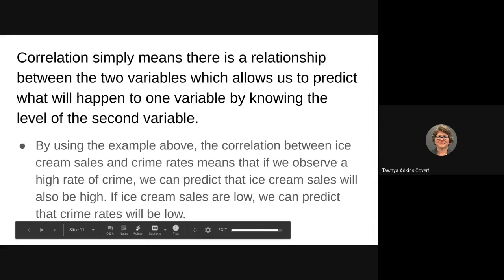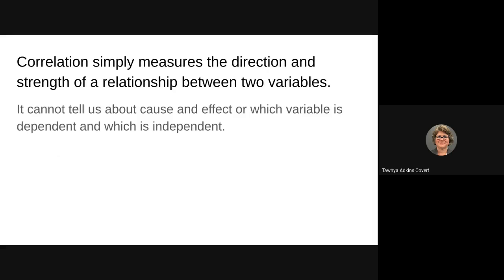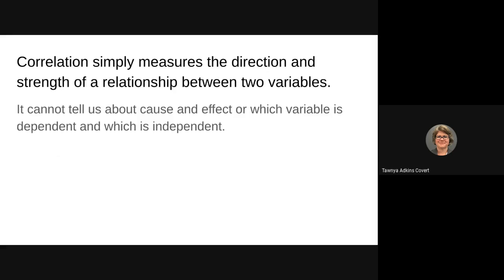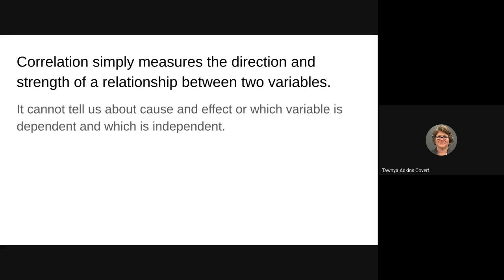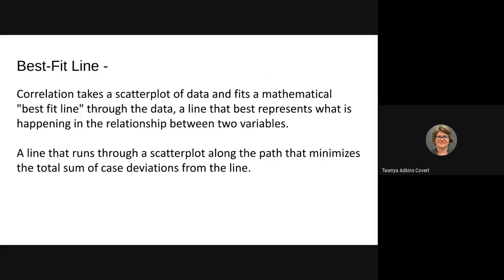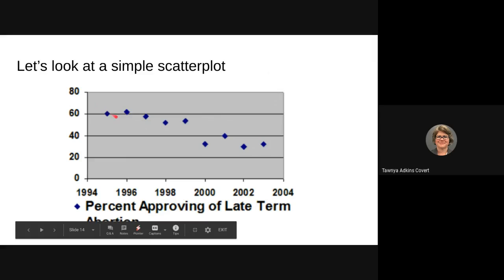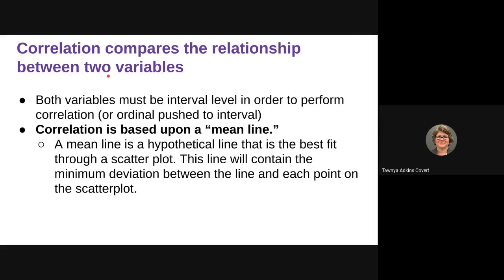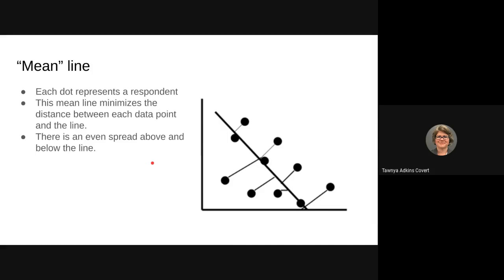Correlation (part 3)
March 30 Video Class